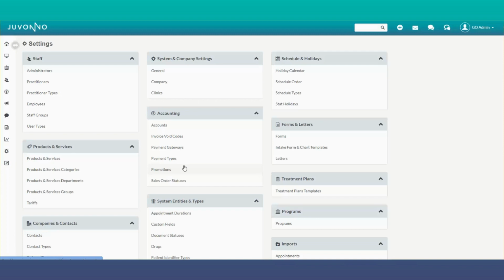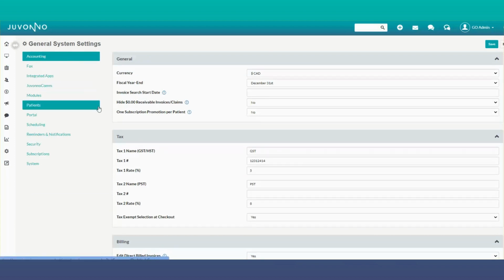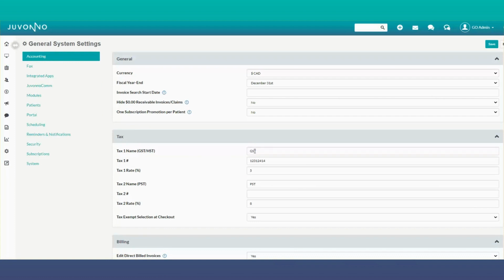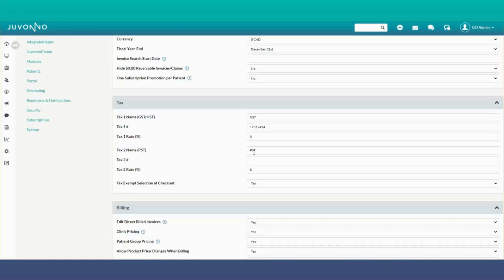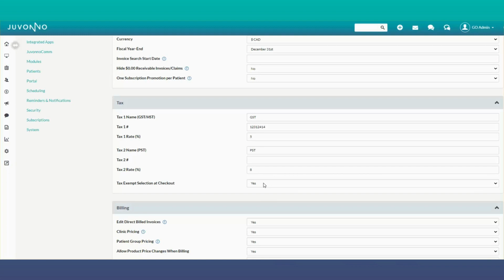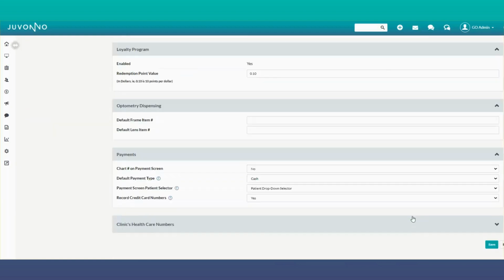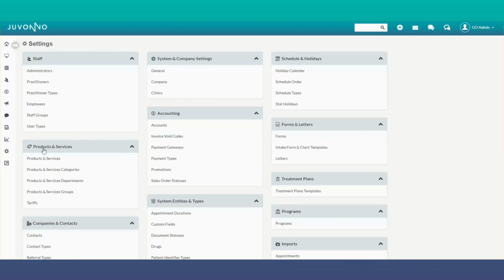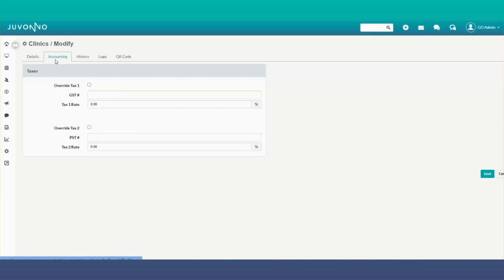How to Set Up Taxes